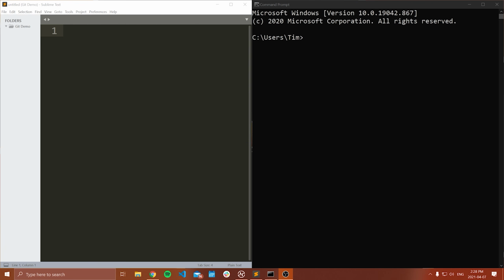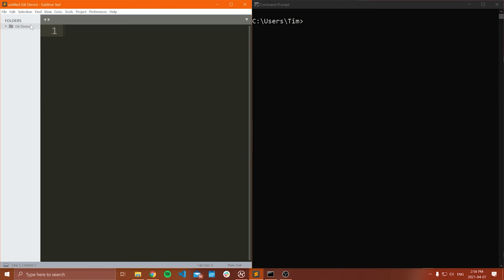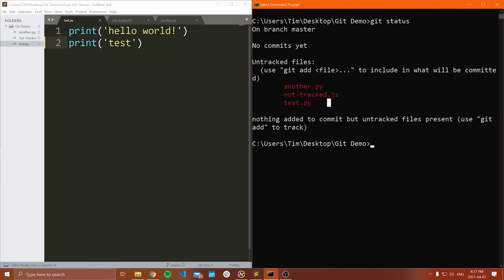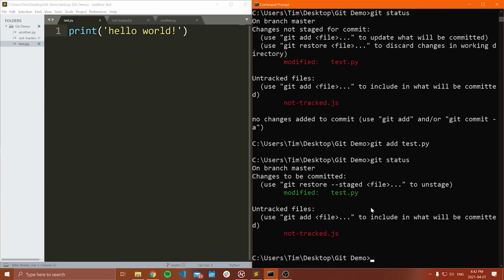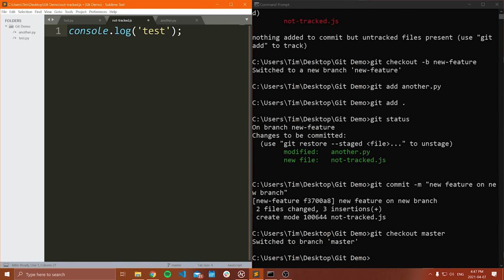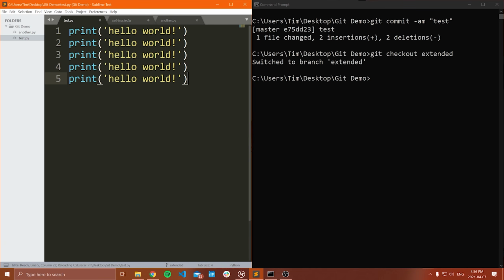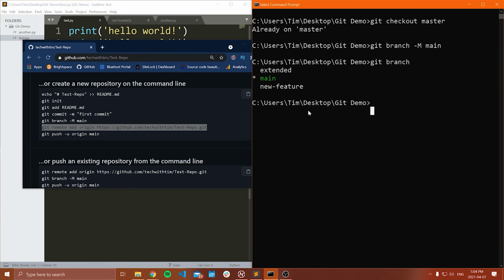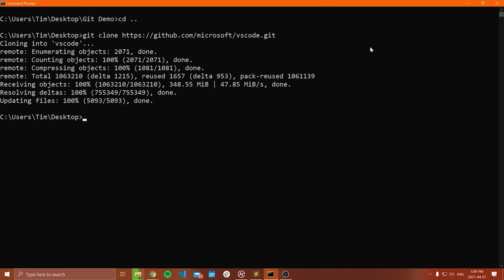Git And GitHub in ~30 Minutes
Welcome back to this Tech With Tim Git/GitHub tutorial! In this video, I'll be showing you everything you need to know about Git/GitHub to get started as a beginner, and as fast as possible. I'll talk about how Git and GitHub work,  the differences between them, and what these commands actually do. This includes local repositories, tracked and untracked files, staging, branches, remote repositories, commits, and more!

⭐️ Timestamps ⭐️
02:12 | Git vs Github
03:53 | Installing Git
04:14 | Init Local Repository
07:26 | Staging Area & Git Tracking
08:23 | Git Status
10:35 | Add and Remove From Staging Area
11:41 | Commits
15:00 | Branches
20:48 | Merging Branches
22:09 | Merge Conflicts
25:17 | Remote Repositories
31:00 | Git Clone

⭐️ Tags ⭐️
- GitHub
- Git
- GitHub tutorial
- Installing Git
- Commits
- Git clone
- Git status